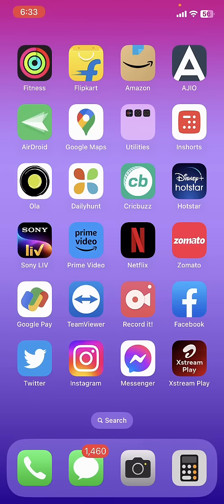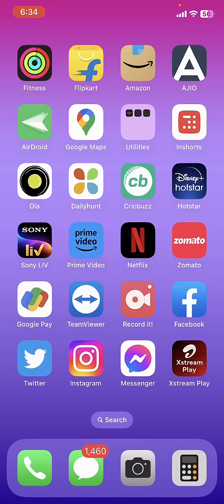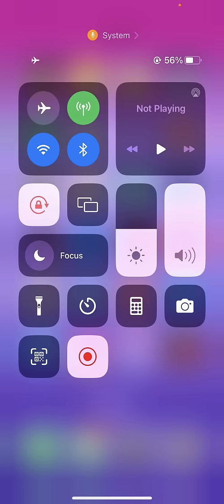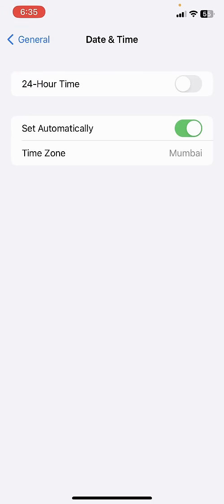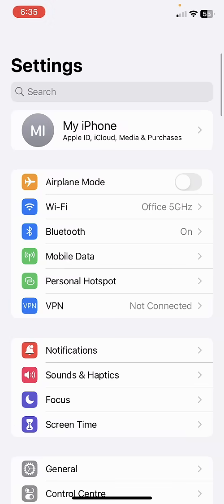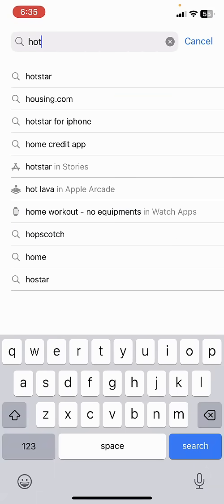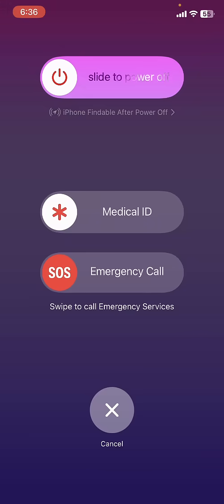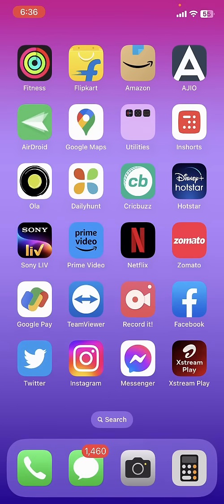How to Fix All Error of Disney+ Hotstar in iPhone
Fix Disney+Hotstar All Problems in iPhone